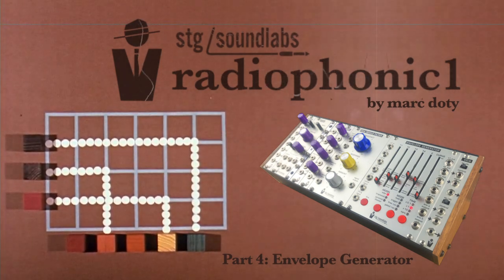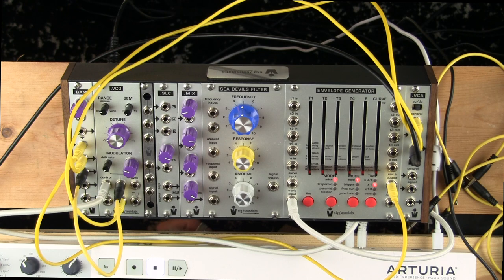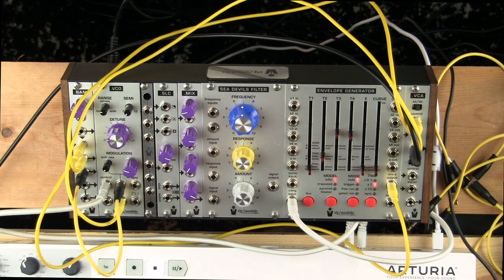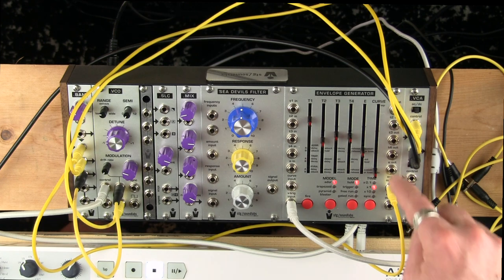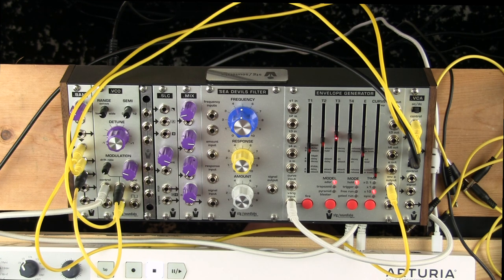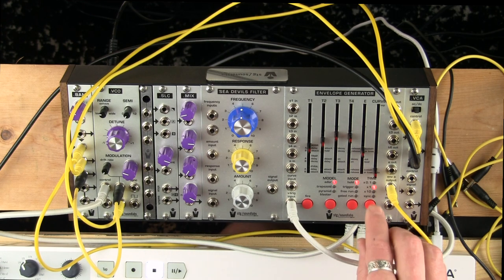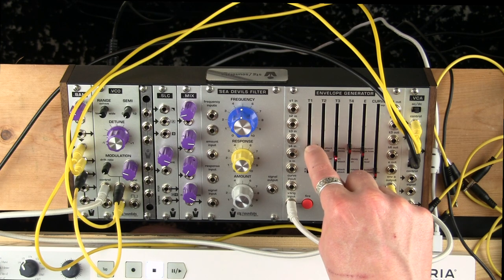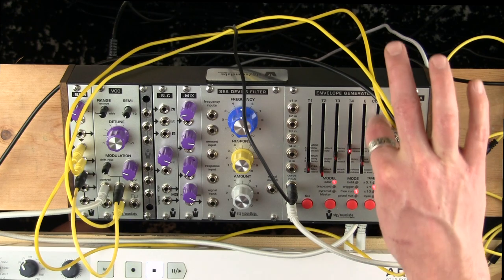04-STG Soundlabs Radiophonic 1: Envelope Generator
Here is a demonstration of the functionality of the STG Soundlabs Radiophonic 1 Envelope Generator.

The theme was created with the STG Soundlabs Radiophonic 1 by multitracking improvised individual monophonic performances of different timbres to create melody and harmony.